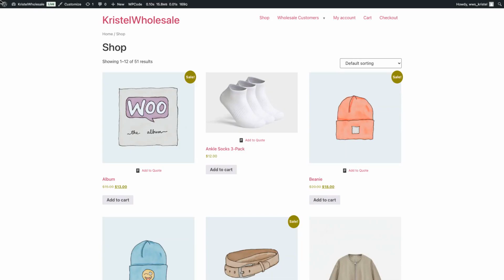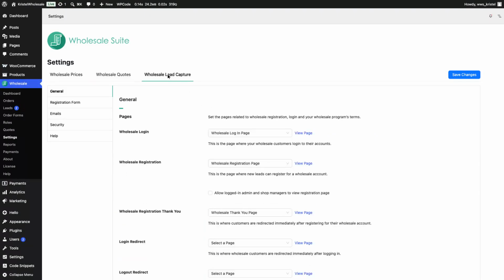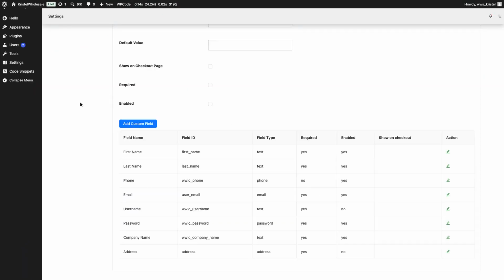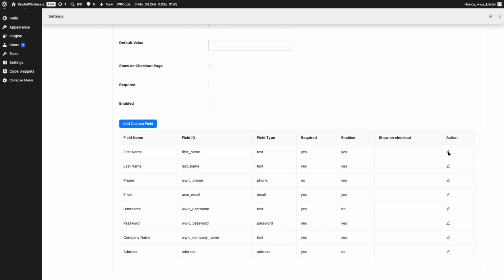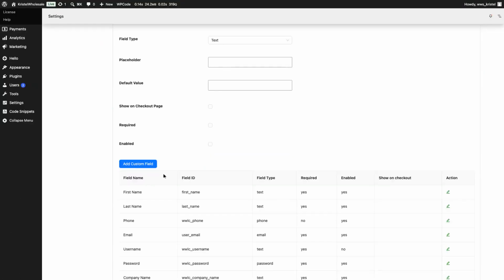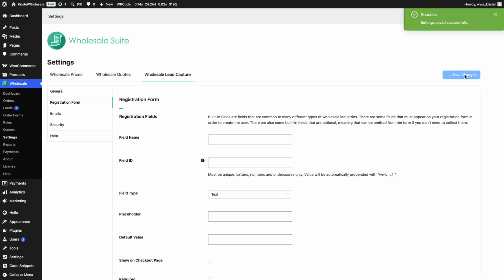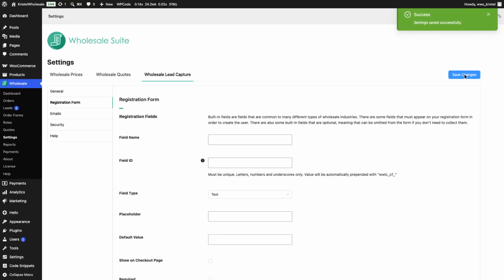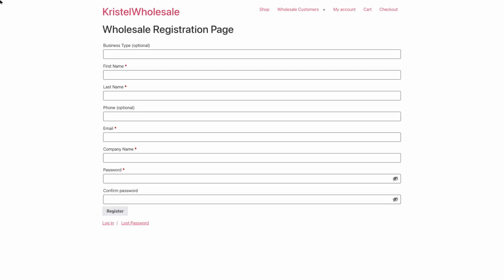How To Edit The Wholesale Registration Form in WooCommerce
Need to collect more than just a name and email from your wholesale applicants? In this video, we'll show you exactly how to edit the wholesale registration form in WooCommerce Wholesale Lead Capture — from toggling the built-in fields to adding your own custom fields — so you can gather the exact business details you need to approve the right customers.
In this tutorial, you'll learn:
✅ How to find the registration form settings under Wholesale → Settings → Wholesale Lead Capture → Registration Form
✅ Which default fields you can show or hide, including Name, Email, Username, Password, Phone, Company Name, Address, and Terms & Conditions
✅ How to change the display order of fields on your form
✅ How to add your own custom fields with a Field Name, Field ID, and Field Type
✅ How to configure custom field options like placeholder text and default values
✅ How to control whether custom fields also appear on the checkout page
✅ How to set fields as required or optional and enable or disable them on the front end
Whether you're setting up your first wholesale signup form or refining the data you collect to support your approvals process, this guide gets your registration form capturing the right information from every lead — fast.
📌 Perfect for: WooCommerce store owners, B2B eCommerce managers, WordPress developers, and wholesale business owners who want to collect the right details from their wholesale leads at registration.
👉 Try WooCommerce Wholesale Lead Capture today!